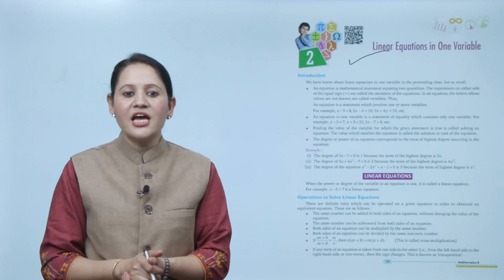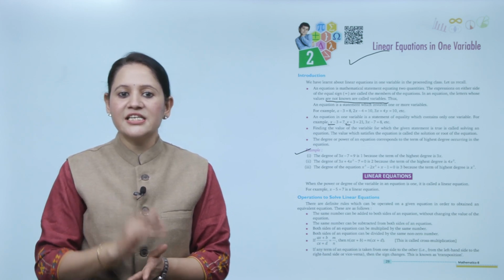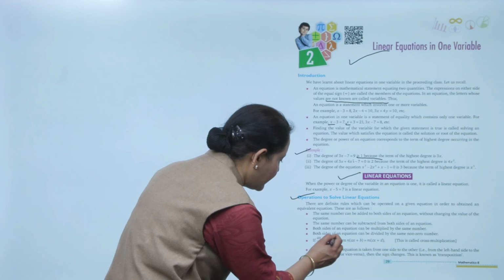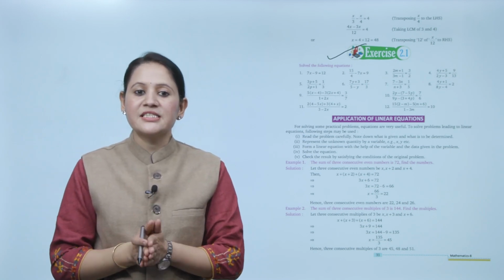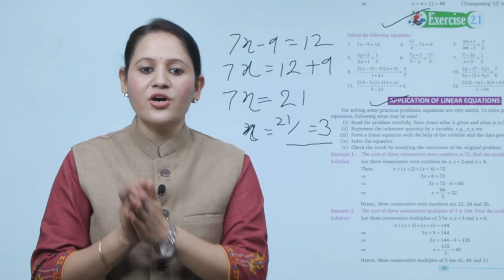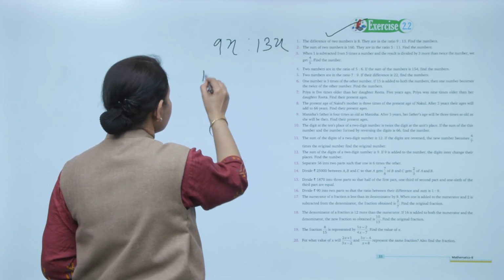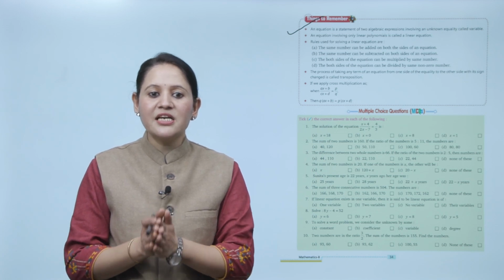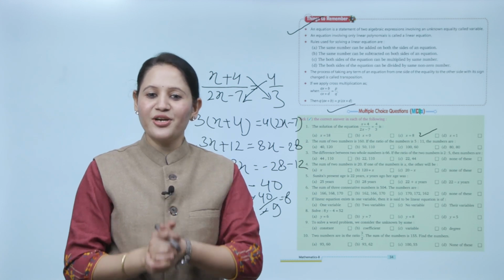Ch_2 | Gabriel Book | Maths | Class 8 | Linear equations in one varible | For children